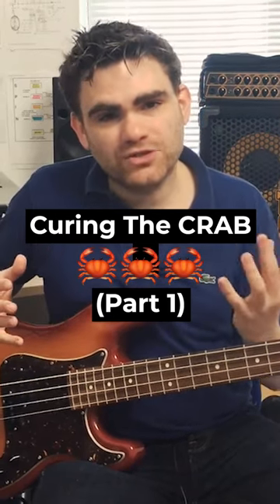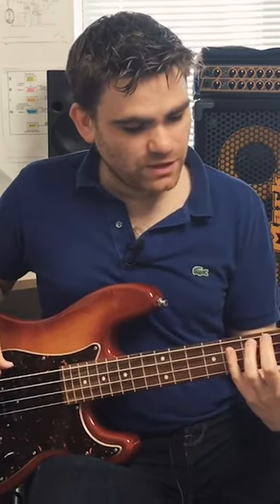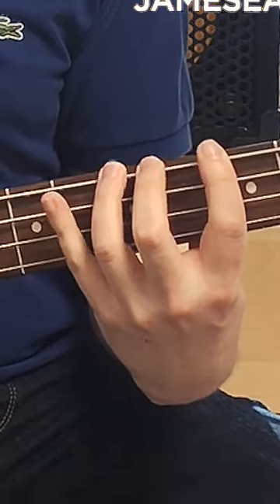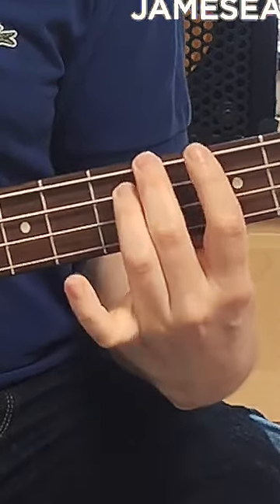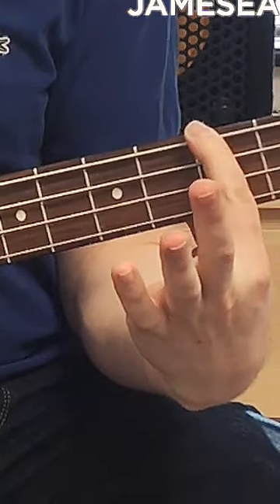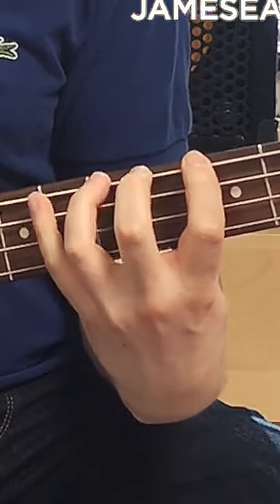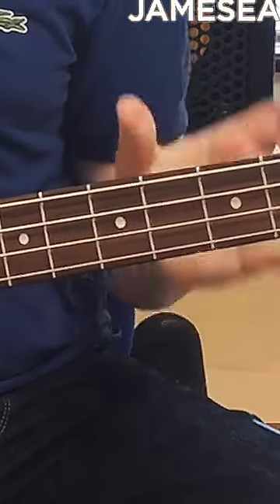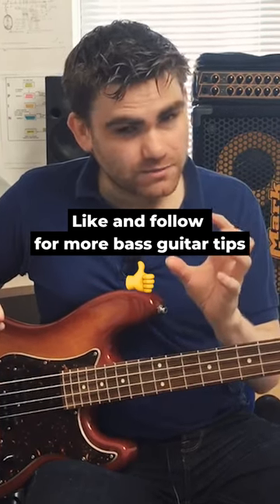Curing The CRAB (Part 1)